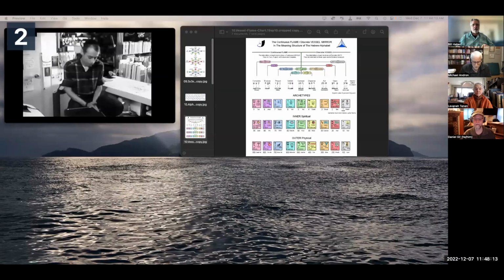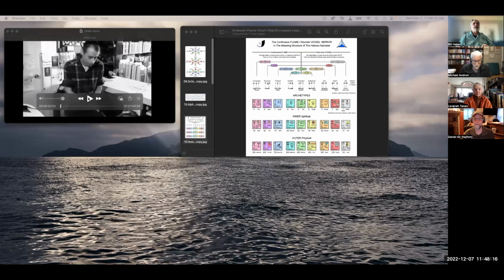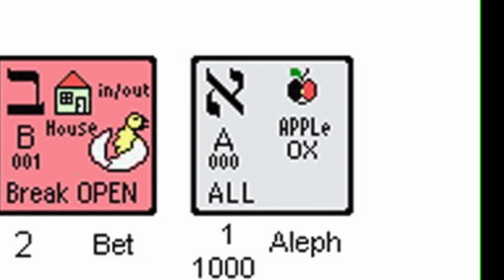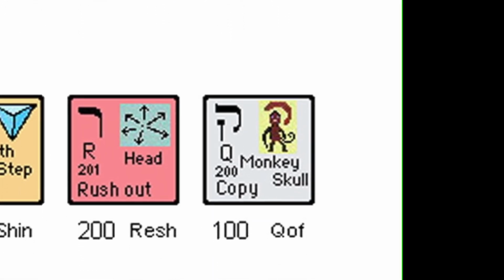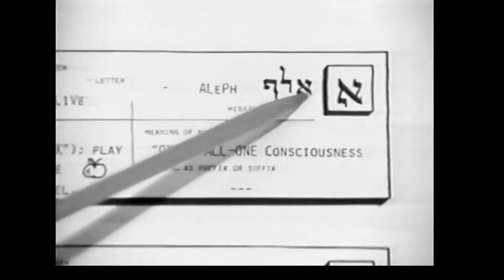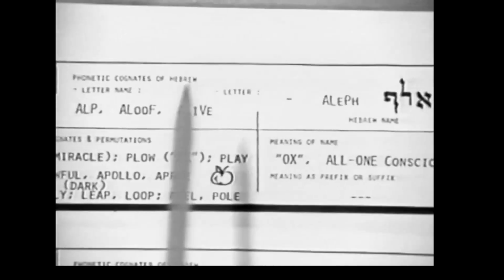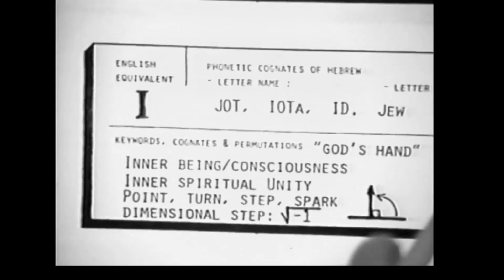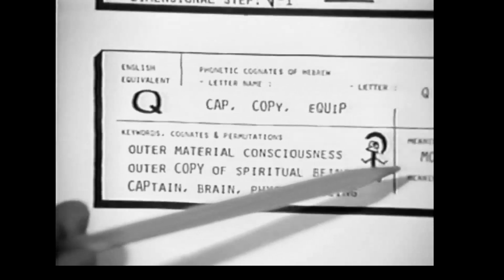The Meeting Tent: Episode 19, A Rediscovery of Universal Meaning in the Alphabet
Stan's quest to find geometric metaphors in the Hebrew text of Genesis was dependent upon extracting universal, logical, and useful meanings from the letters of the Hebrew alphabet.  In this episode, the panel discusses the various methods Stan used in his early research  that proved meaningful.

This is part of a continuing series based on the work of Stan Tenen.  The entire series, as well as other Stan Tenen videos, can be found